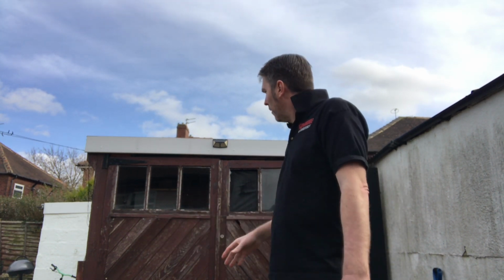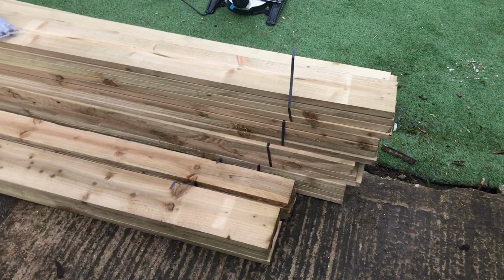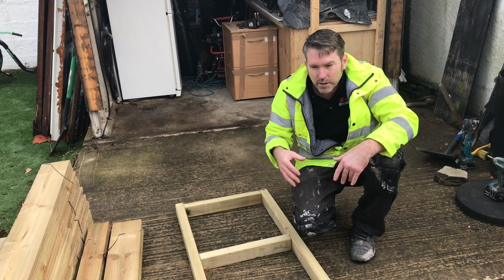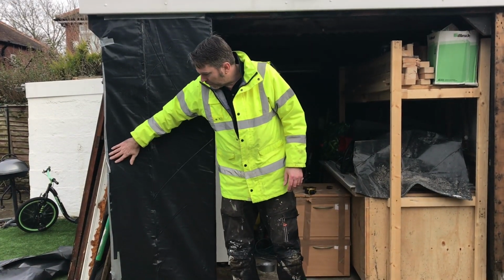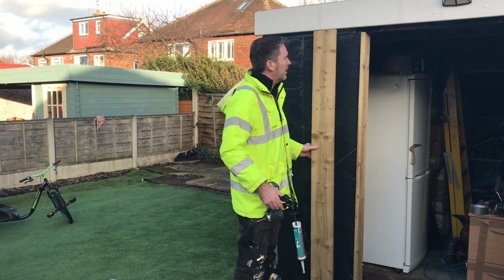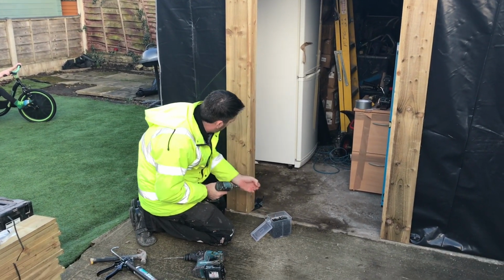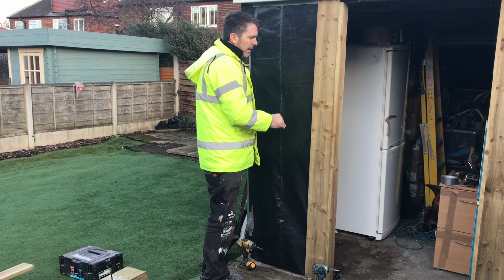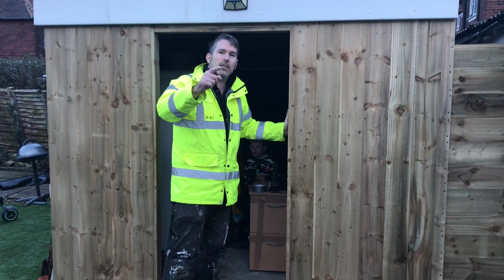Transforming the garage door from a broken down mess !!!! to a masterpiece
In this section of the video I show you how to transform the front of your garage into something that looks respectable loving and a bit of a masterpiece at the cheapest possible cost. MJC kitchens and bathrooms.